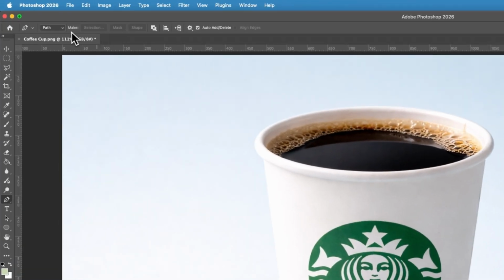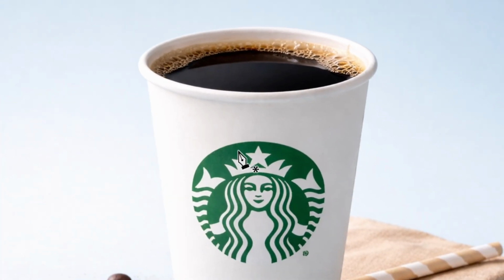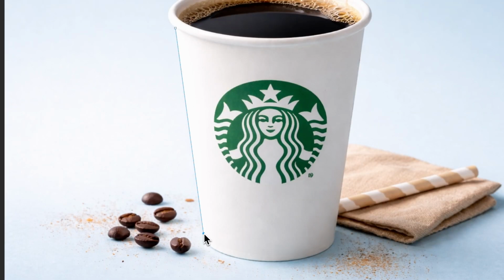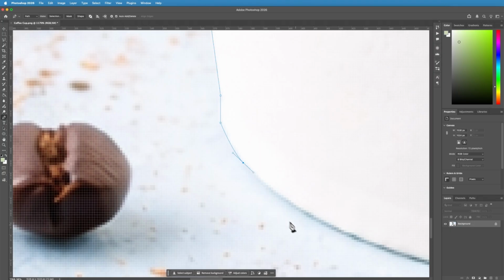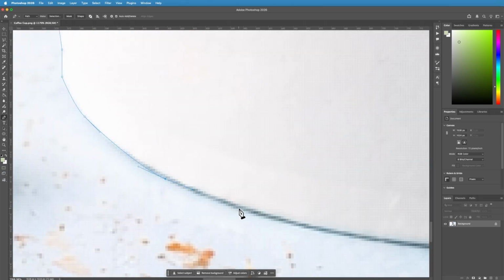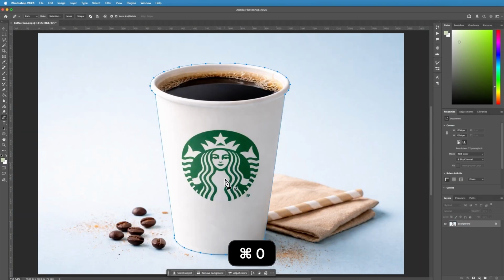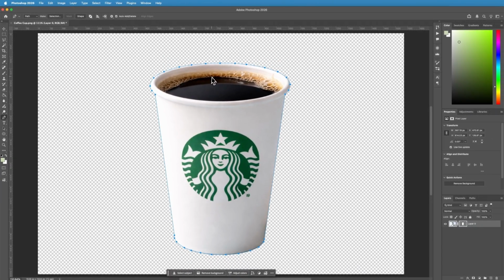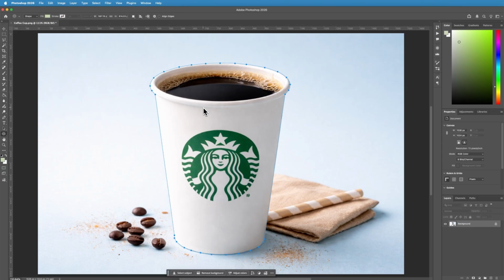How To Easily Use Pen Tool In Photoshop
Learn How To Easily Use Pen Tool In Photoshop. This beginner friendly Photoshop tutorial shows how to use the pen tool to create selections, masks and shapes in a couple of easy clicks.